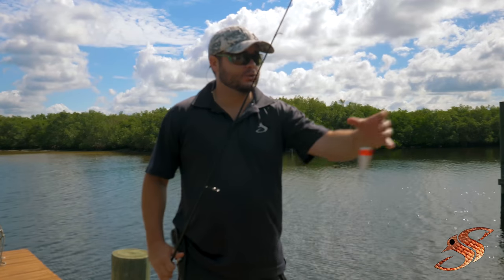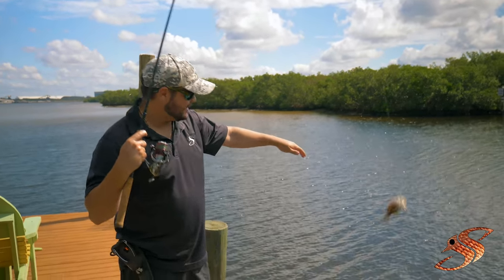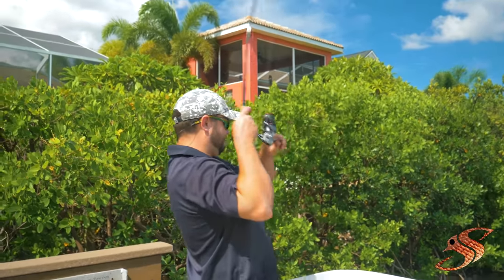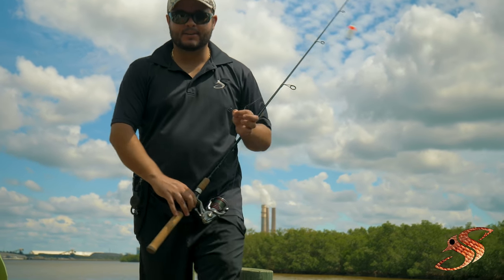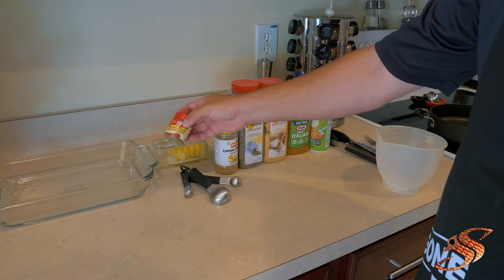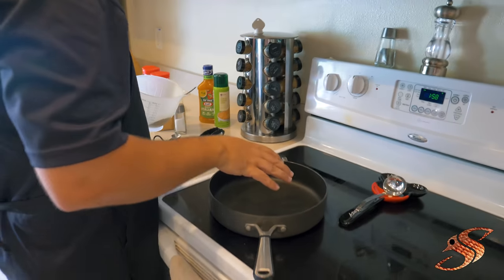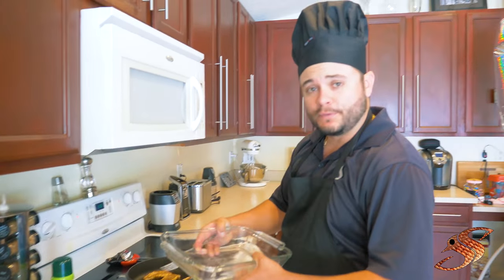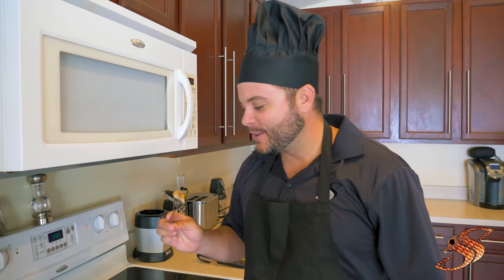How to Catch and Cook SALTWATER CATFISH - Taste Test!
How to catch and cook saltwater catfish, my very own taste test. Have you ever wondered what hard head catfish taste like? They surely are abundant and often times called trash fish. I am not going to lie, I have never really had a true desire to eat a saltwater kitty, but for the sake of YouTube and sparing you the test we decided to try it. First observation is that the meat is pretty rubbery. Also, if you are curious on how to skin a catfish, take a look at this video here:

I primarily used shrimp on a popping cork to catch the catfish, they are abundant in this area and can easily be targeted. Here is the recipe and ingredients I used, which is great for freshwater catfish. Just be sure to tone down the hot spices for everyone if cooking for a family. Here is the recipe: